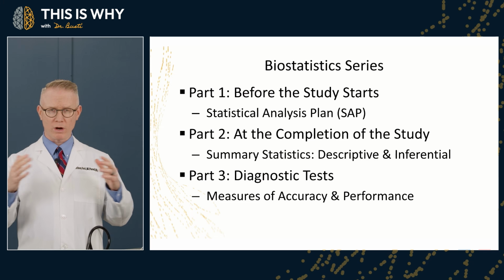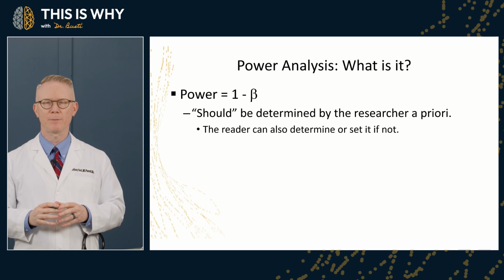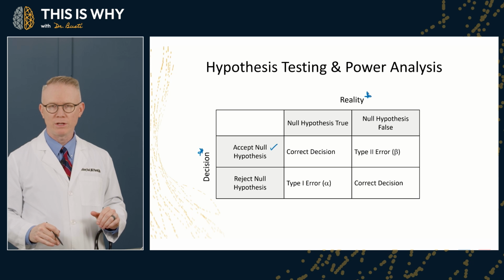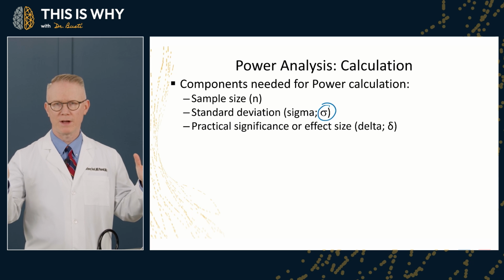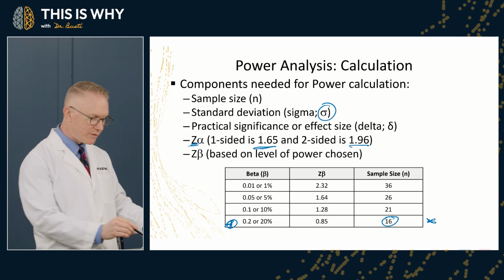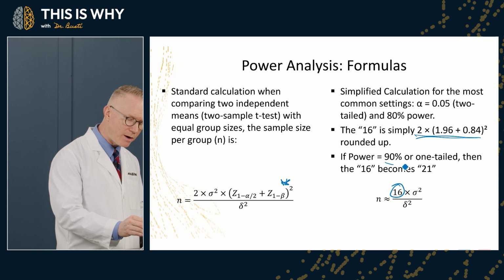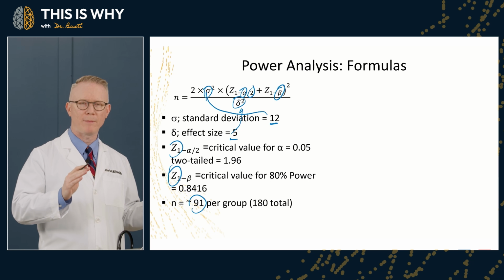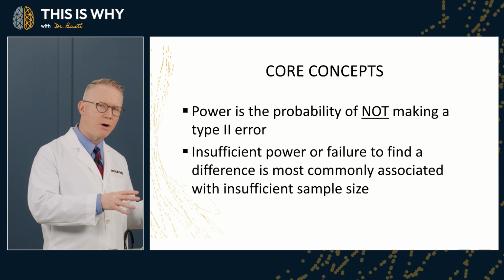Power Analysis Explained: Type II Error, Beta, and Sample Size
Power analysis is essential for interpreting clinical research and determining whether a study can truly detect a meaningful difference.

In this lecture on This Is Why, Dr. Busti will explain what statistical power really means, how it relates to beta and Type II error, and why sample size plays a critical role in identifying true differences in clinical studies. He walks through the conceptual meaning of power—not just the formula—and shows how clinicians and researchers should interpret study results when no difference is found.

This lecture is part of the This Is Why (TIW) evidence-based medicine series, a connected playlist designed to build a deeper understanding of biostatistics and clinical reasoning. Be sure to explore the full series to strengthen your ability to critically evaluate medical literature.

Topics Covered:
- Definition of statistical power (1 − beta)
- Type II error and its clinical meaning
- Relationship between power and beta
- Why power reflects the probability of detecting a true difference
- Impact of sample size on study conclusions
- Factors influencing power analysis
- One-sided vs two-sided hypothesis testing
- Study design considerations (crossover vs randomized trials)
- Interpreting studies with no statistically significant difference
- Clinical implications of underpowered studies

00:00 - Introduction
01:07 - Concept Overview
02:52 - What is Power Analysis?
06:40 - How Power Analysis Fits in Hypothesis Testing
08:40 - Power Analysis: Calculation
14:39 - Power Analysis: Formulas
23:20 - Core Takeaways
23:36 - Conclusion